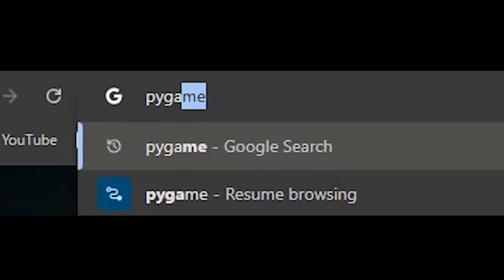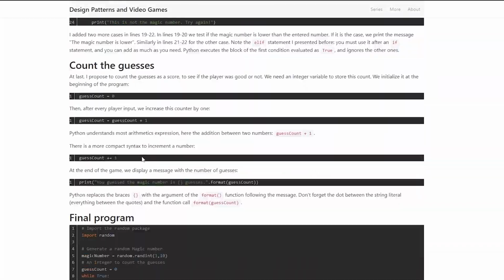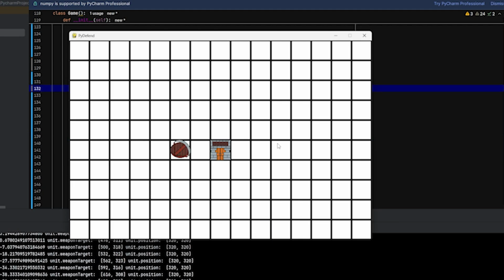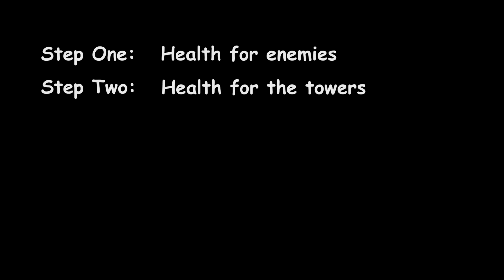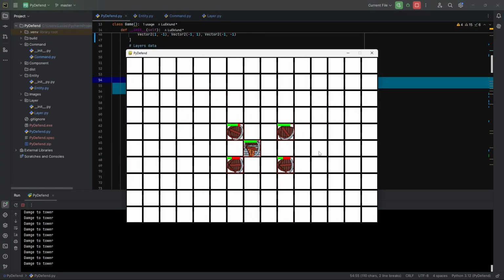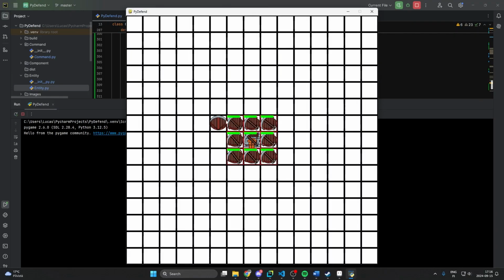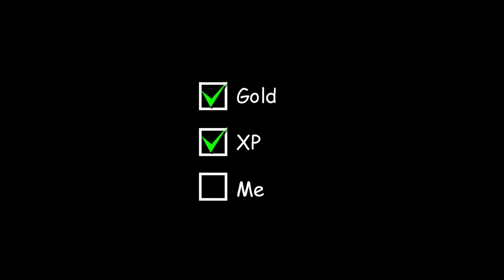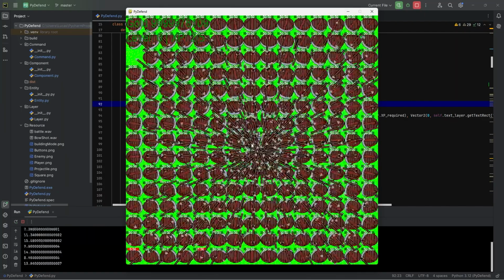I Developed a Base Defense Game using Pygame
I created A simple 2D defend base game. Defend the base and try to win by placing a tower on every tile!

 *Intro music and in-game music*

- **Context Sensitive - Biscuits**
- **Context Sensitive - Amiga**
- **Context Sensitive - 20XX**